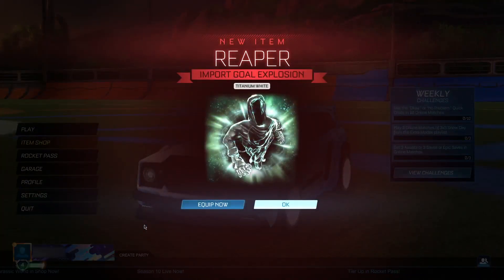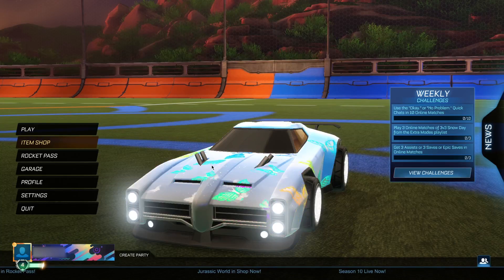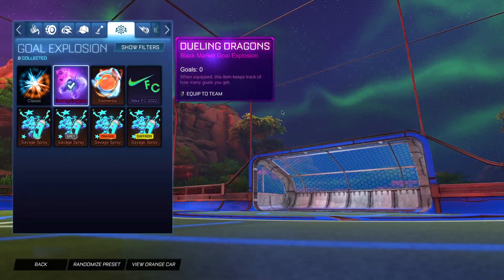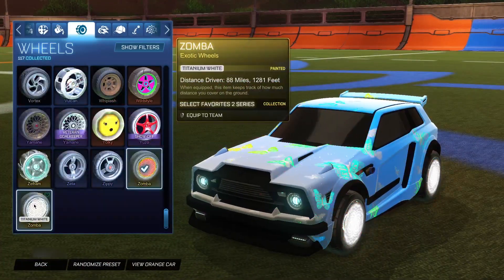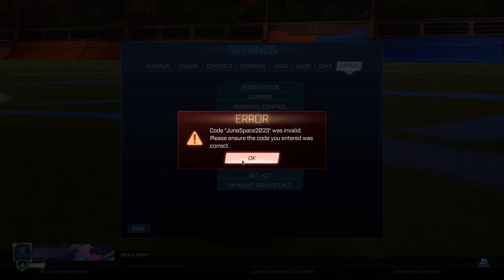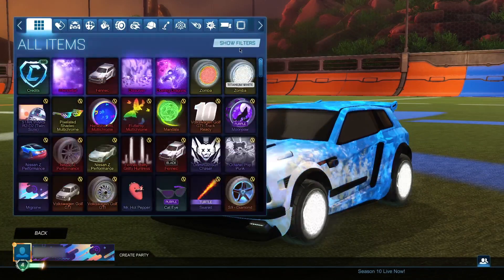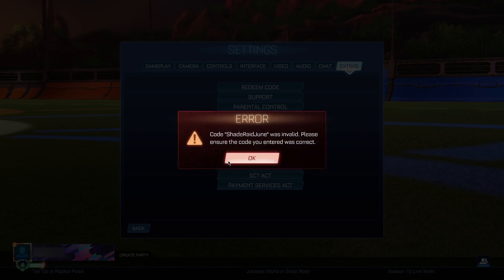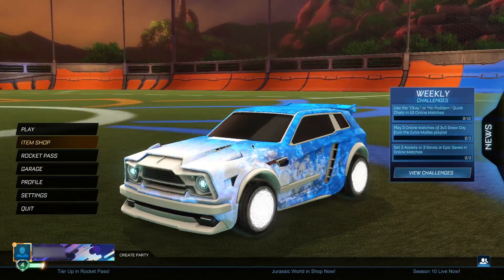Rocket League JUNE Redeem Codes!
In this video, I show you ALL NEW Rocket League JUNE Redeem Codes!

Title: Rocket League JUNE Redeem Codes!